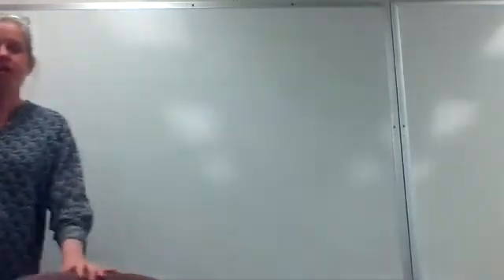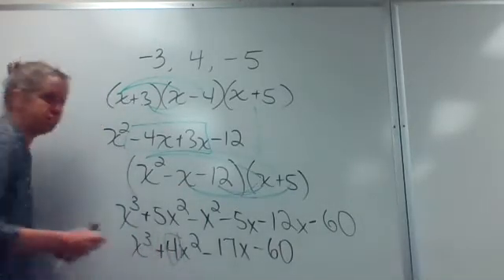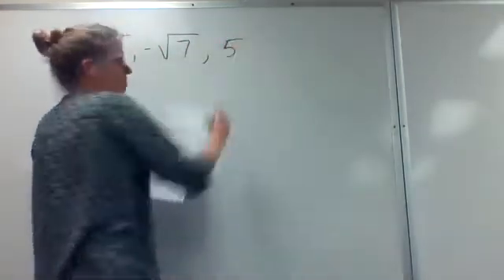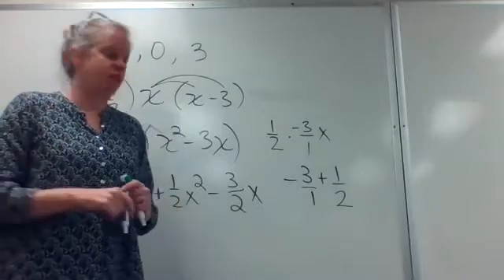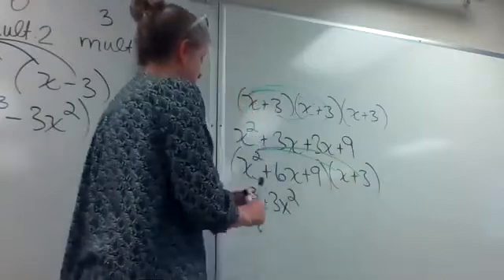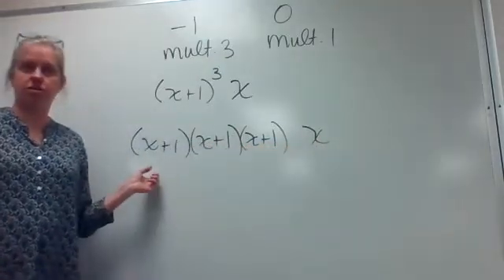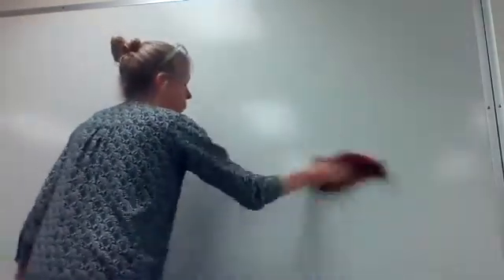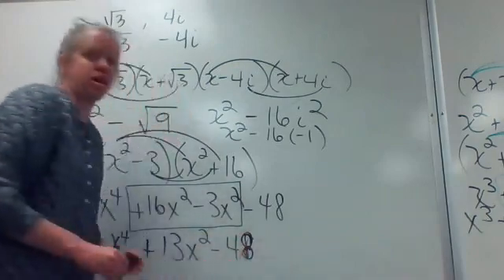College Algebra 8.4 Part 1